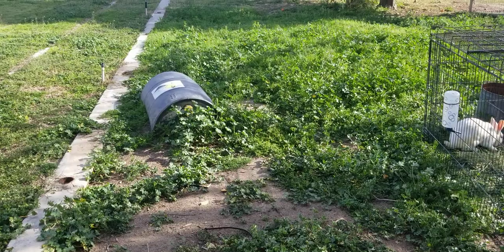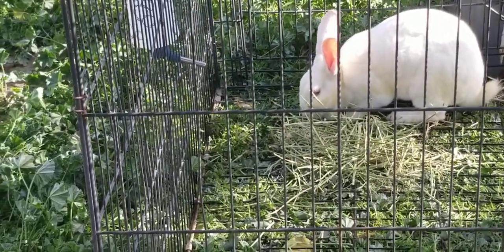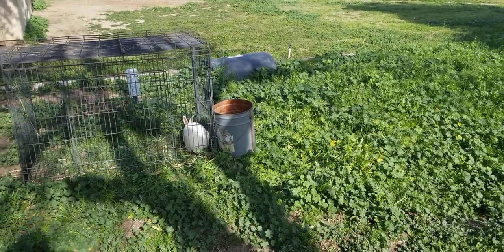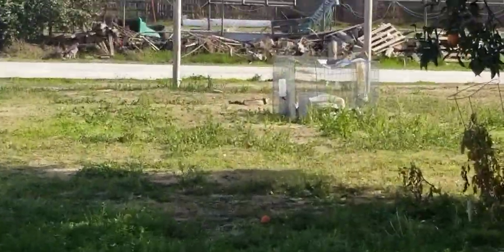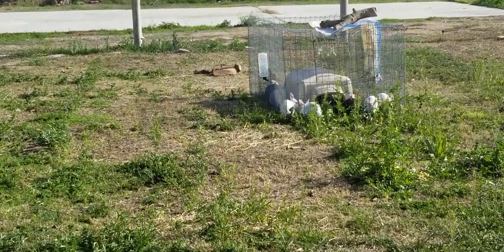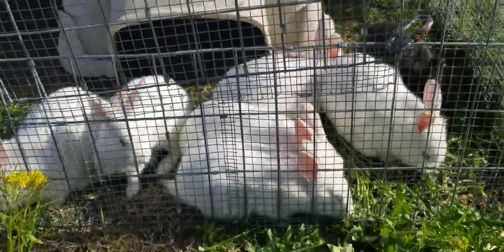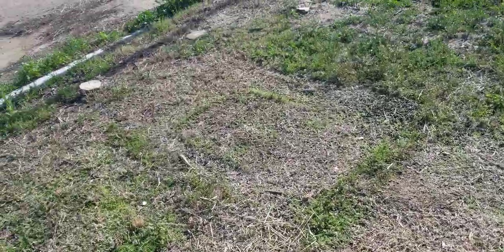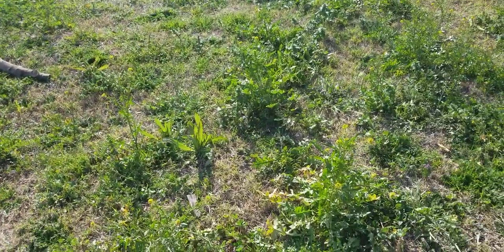Free Backyard Rabbit Food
feeding your rabbits from your backyard grass and weeds.  Raising meat  rabbits economically without pellets.